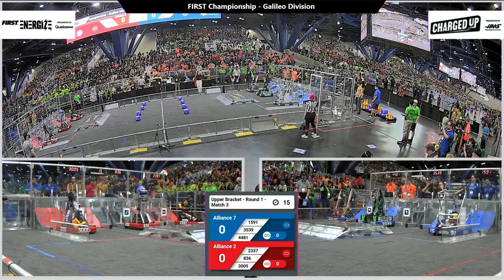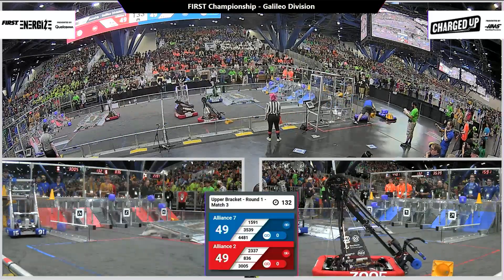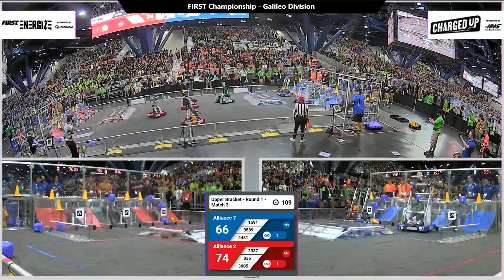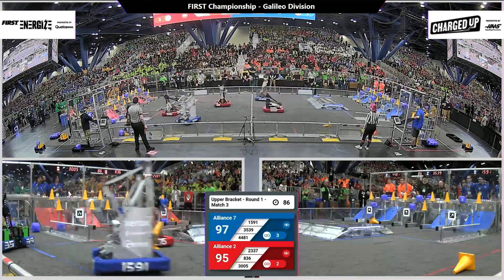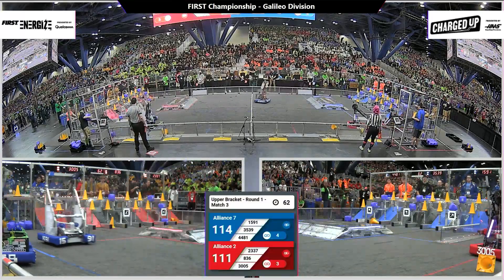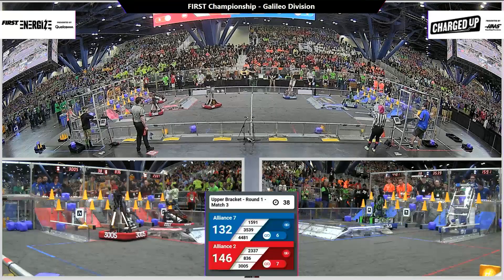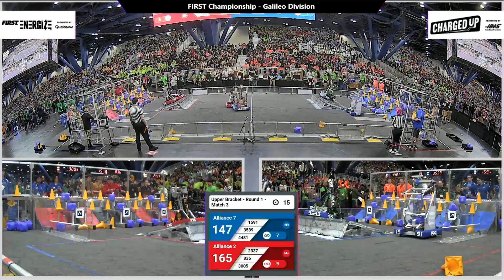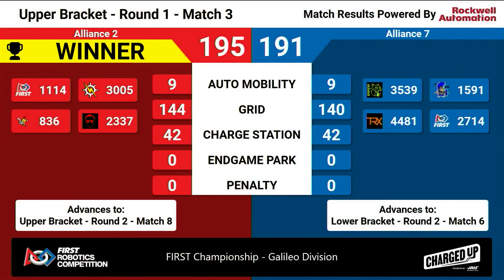Match 3 (R1) - 2023 FIRST Championship - Galileo Division